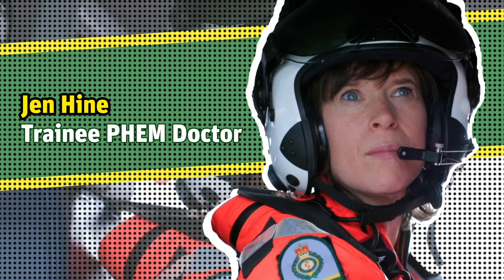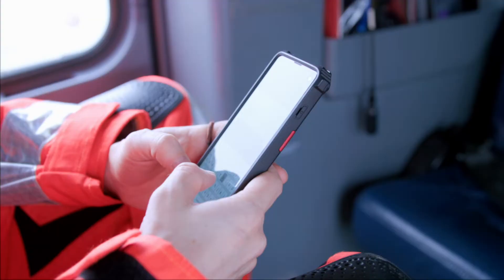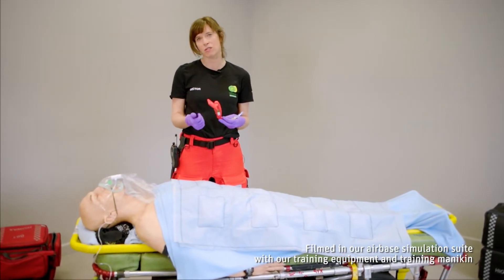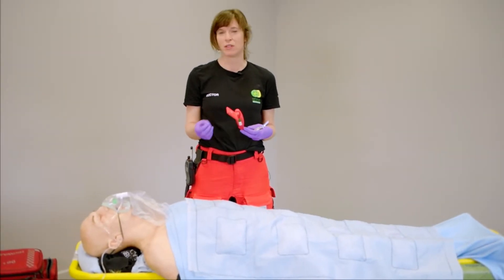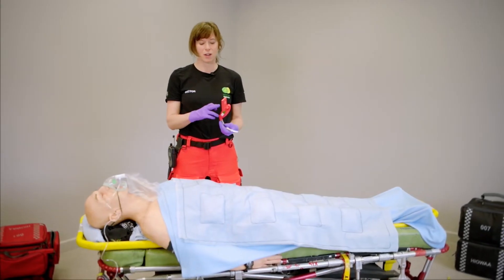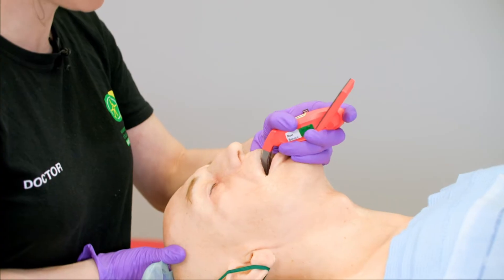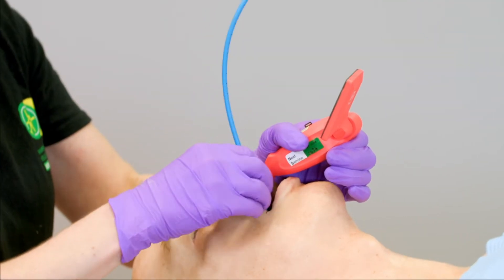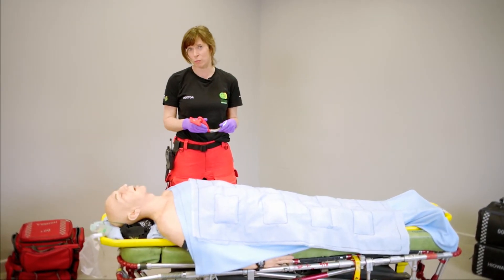Laryngoscope Equipment Demonstration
Doctor Jen Hine takes us through a demonstration of a Laryngoscope and explains why the team may need to use this piece of equipment to help a patient who is struggling to breathe. This video was filmed in our airbase simulation suite with our training equipment and training manikin.